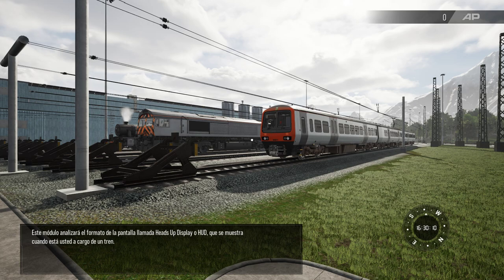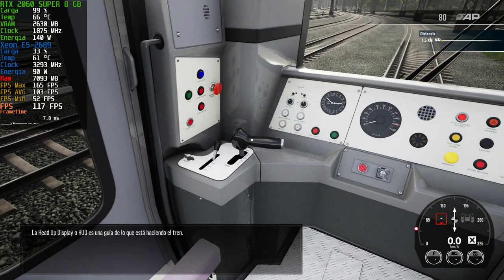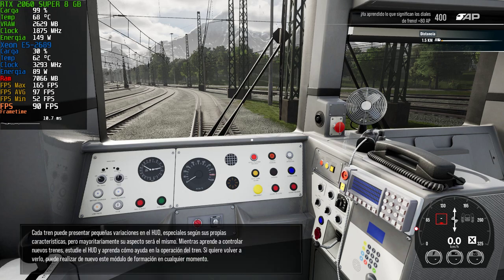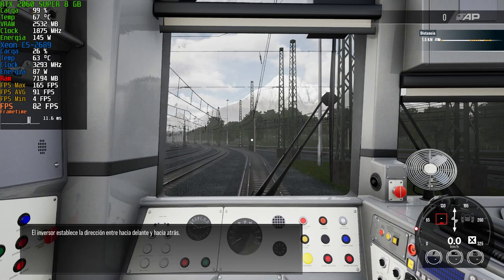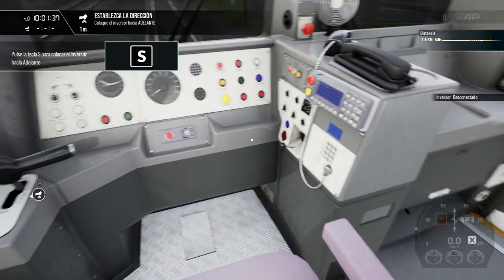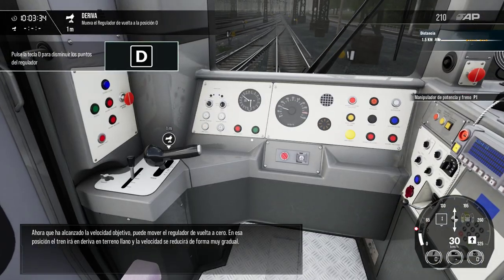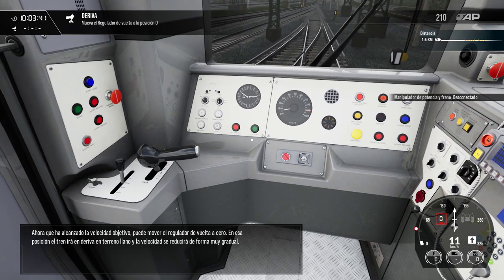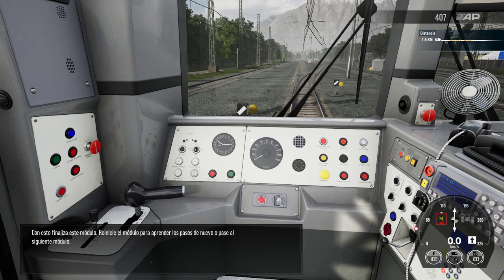Train Sim World 4 (1080p) - Intel Xeon E5-2689 RTX 2060 SUPER - Juegos Game Pass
La idea de estos video es mostrar lo que es capaz de correr una computadora con esta configuración

Características:
CPU: Intel Xeon E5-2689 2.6 GHz (Turbo boost 3.6 GHz)
GPU: RTX 2060 SUPER 8gb
Ram: 16 Gb DDR3 (Quad channel)
M.2: 1 Tb (3,500 MB/s)
SSD: 240 Gb
HDD: 1 Tb 7200 RPM
Resolución:3840 x 2160
S.O: Windows 11 Pro

Link de xCloud:
Android:

Para los usuarios de iPhone y ipad este en lace es importante ya que no contamos con una app

Fue grabado con GeForce Experience